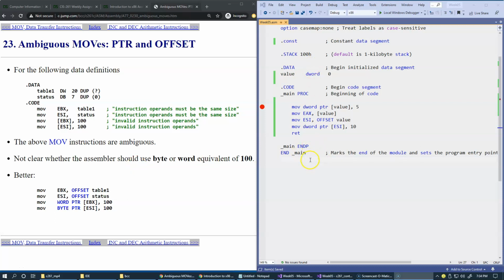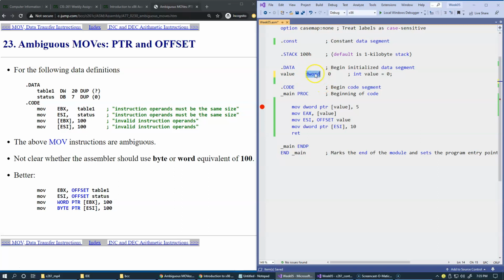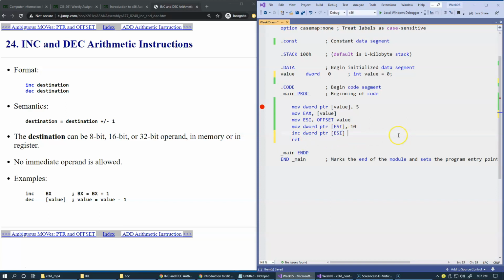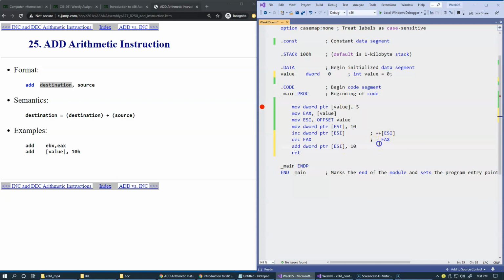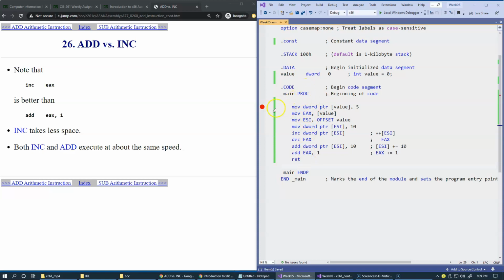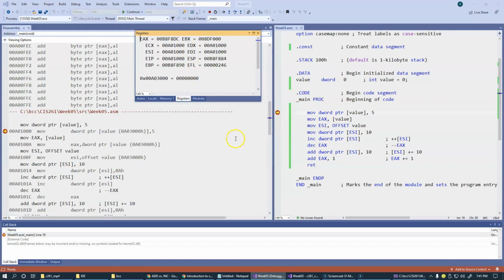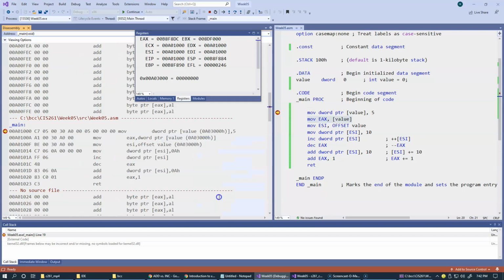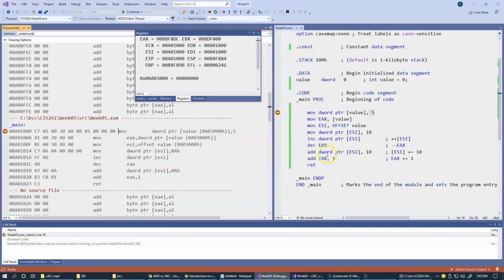5.9 Examples of arithmetic instructions, instruction sizes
5.9 Examples of arithmetic instructions, instruction sizes